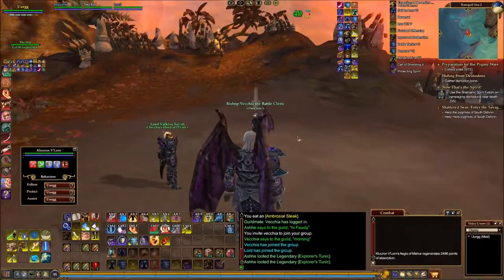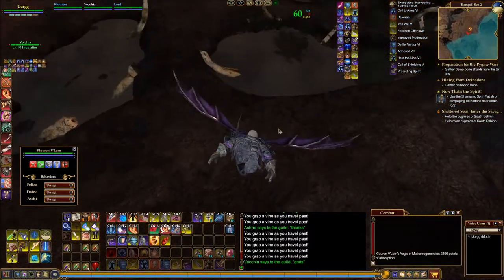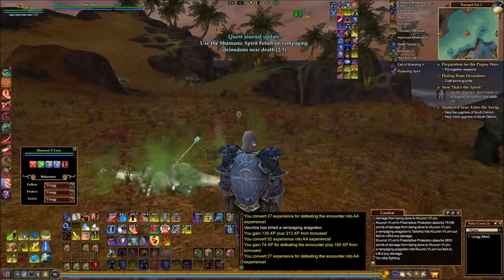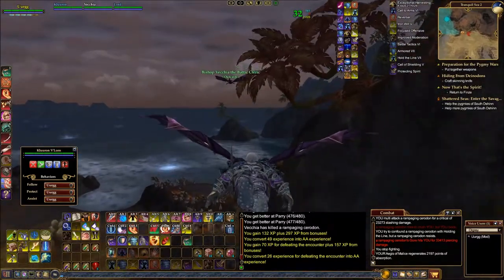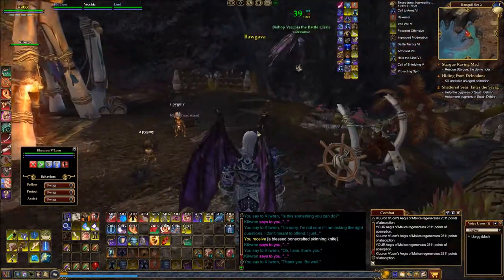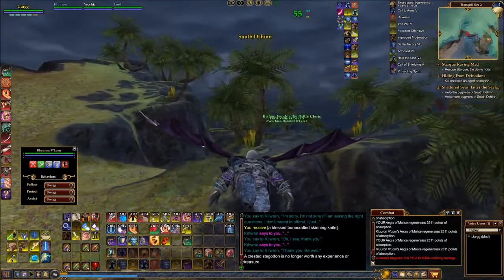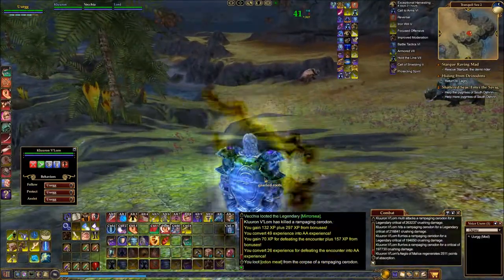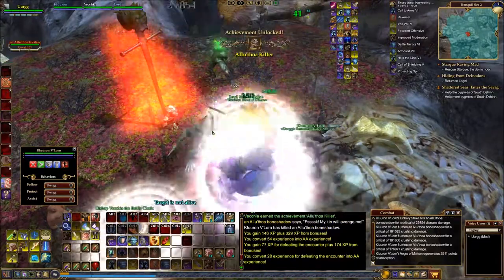EQ2 Alter of Malice part 11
EQ2 Guardian and Inquisitor.
EQ2 Guild: The Outcasts: Splitpaw server.
EQ2 is free to play.

Music used for Intro: Anomaly Detected by Per Kiilstofte